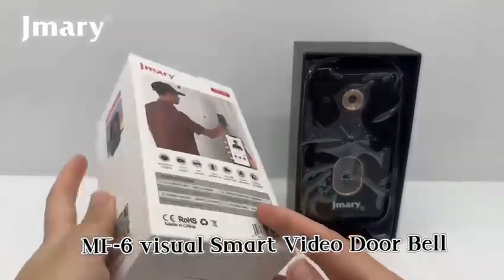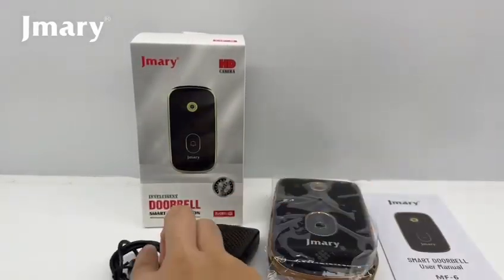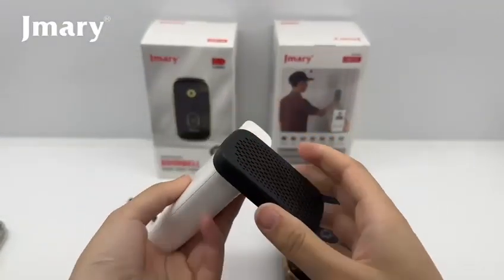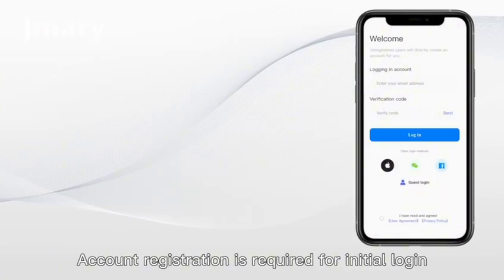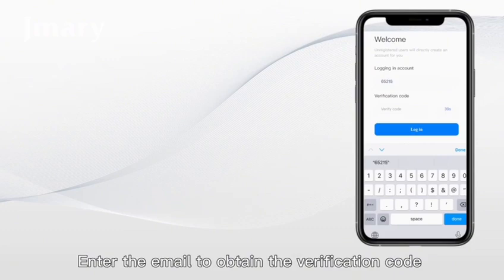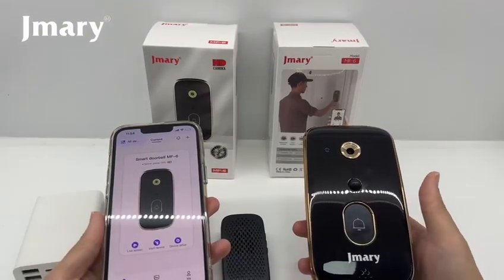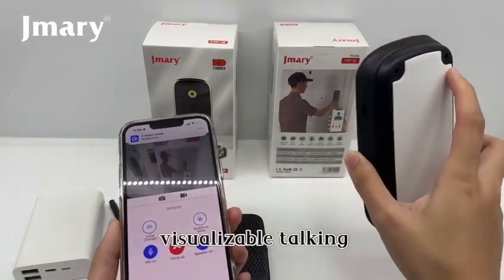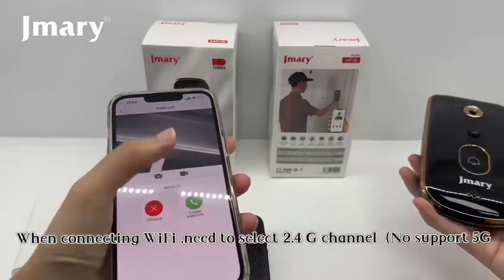Smart Wireless Video Doorbell, 2.4GHz XVersion Upgraded WiFi Doorbell Security Camera, Night Vision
【Two-way Audio & Voice Message 】 - The Doorbell Camera is equipped with a Passive IRsensor, detecting the slightest motion at the entrance.When visitor press doorbell. notification will sent to your cellphone, The video doorbell provides you real-time clear two-way audio, you can see, hear and talk with the visitors immediately through phone APP. you can answer it and enter video call interface,Compatible With i-OS and Android Devices.
【Longer standby】- Doorbell Camera three AAA dry batteries (Battery not include),The batteries can last around 3 to 4 months.combined with low-power design, the endurance capacity is greatly improved, saying goodbye to frequent battery replacement. (Note: not include Battery)
【2.4GHz Wi-Fi Compatible】- WiFi connection(Only 2.4GHZ) to access, not Support 5G wifi.The 2.4GHz Wi-Fi range of Video Doorbell is up to 20m (66ft), it easily connects to your home’s Wi-Fi network, sending live video feed to your phone. You can see and talk to the visitor from the comforts of your bed, from work, or while on vacation.Monitor and shar-e to 4 devices. Up to 4 users may view the video feed, but onl-y 1 user can use the direct intercom.
【1080P Full HD & Night Vision 】- Video doorbell camera offers you crystal-clear images and video recordings. Built-in IR-lights permit you to see clearly even in darkness. Intelligent automatically senses the ambient light and switch to night vision mode. You could also see out-of-sight corners with a 70° wide angle. Better safeguard your family and property!
【Easy to Install & Use 】- This wireless doorbell camera takes less than 5 minutes to set up without having to use any complicated tools.The doorbell can be controlled by APP, automatical work model, intelligent and portable. Portable in size and weight. ! Please note that when someone presses the doorbell , then doorbell capture the photo and remind you that.if no one presses the doorbell ,then will not capture the photo and remind you that.